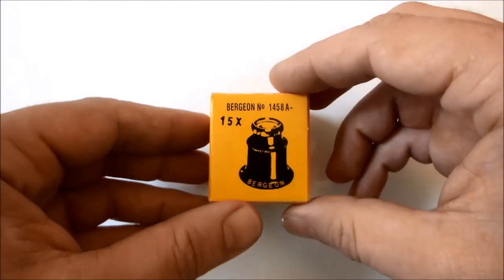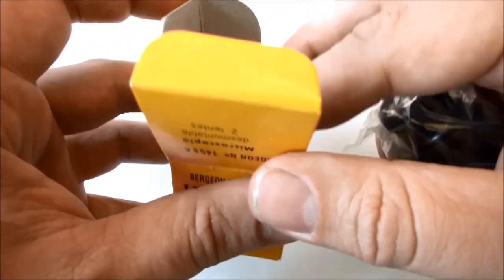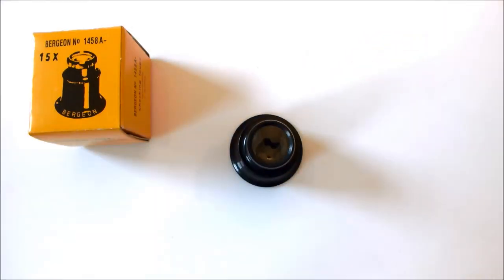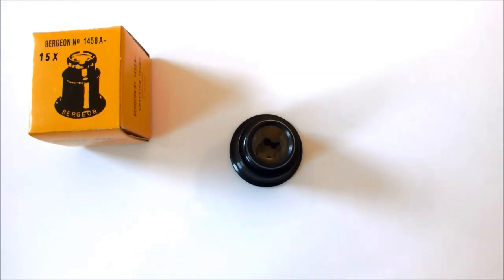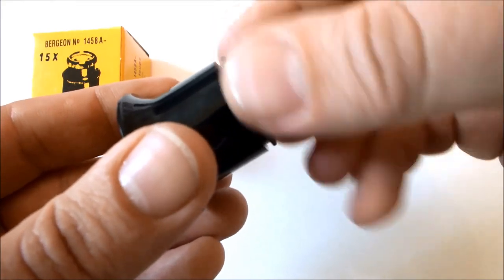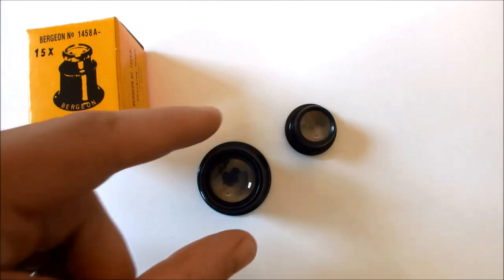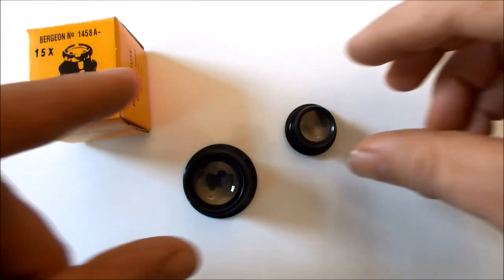USING BERGEON 1458 EYEGLASS LOUPE 1458A 15x or 12x WATCHMAKERS OR JEWELLERS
THE BERGEON 1458A WITH REMOVABLE LENSES